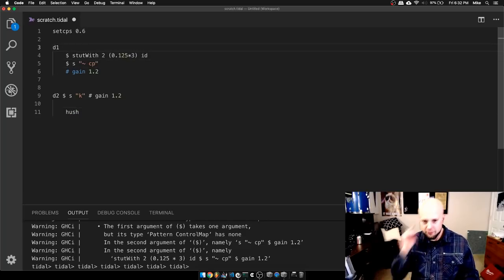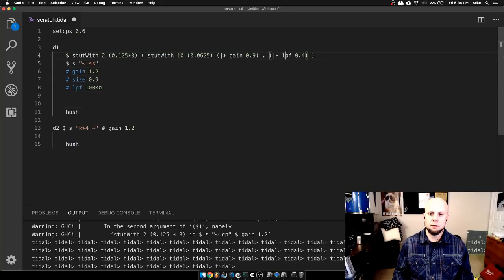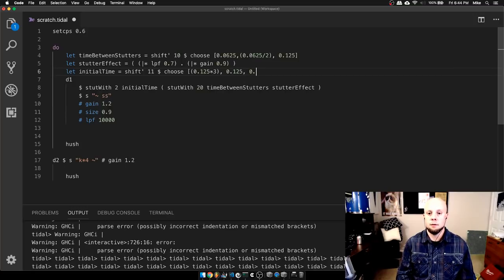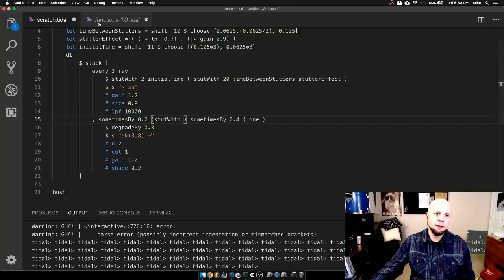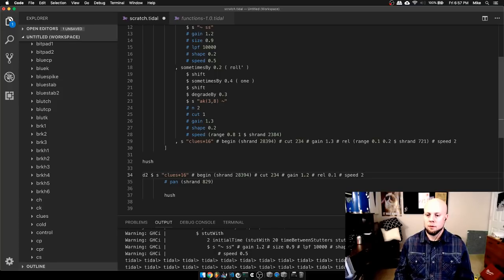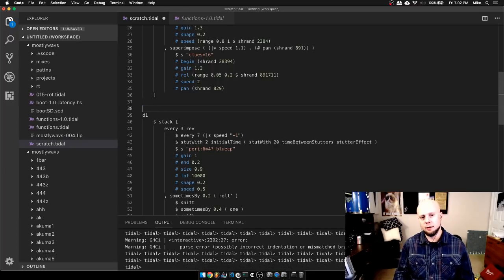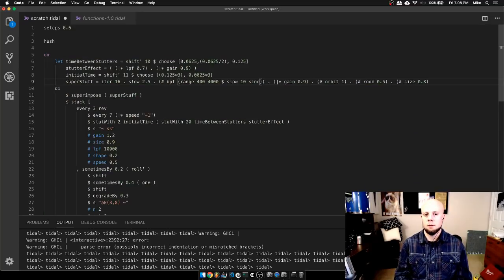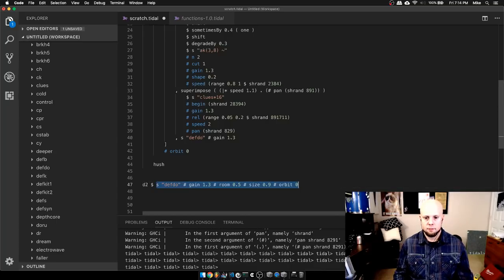Live Stream: Making a track with TidalCycles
Started out with a simple idea of playing a clap, echoed with a filtered clap. Things snowballed from there! I'll probably develop this one further in another live stream.